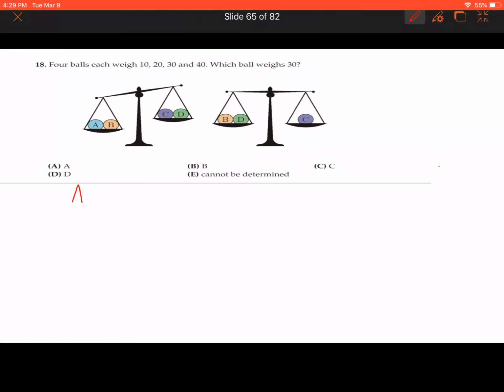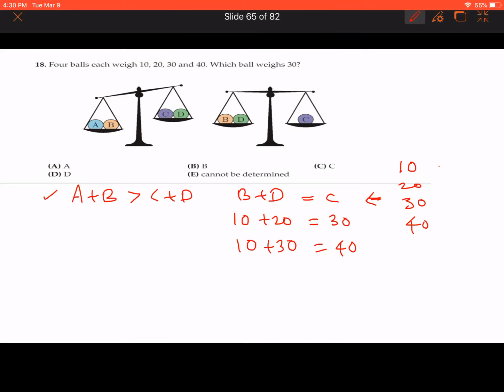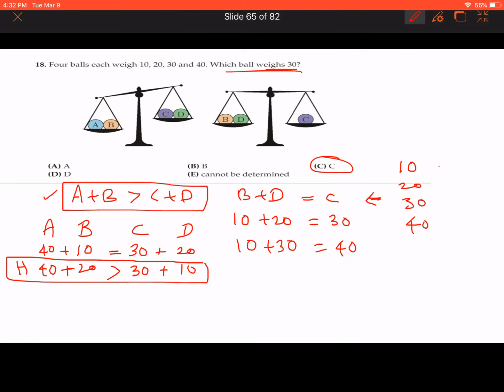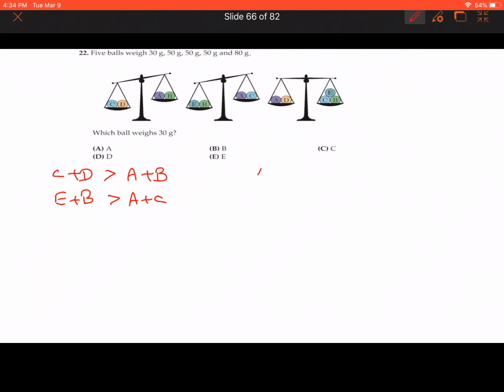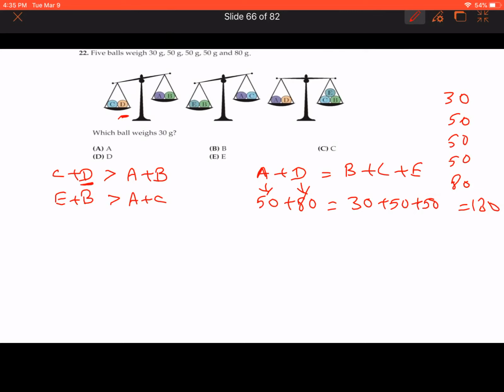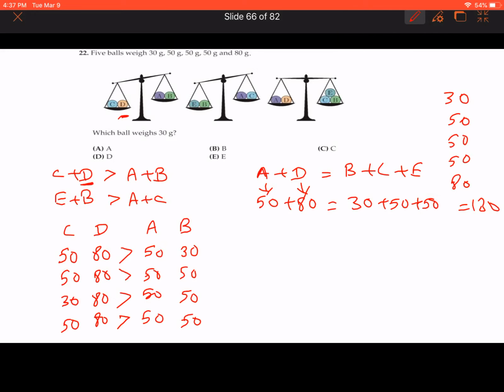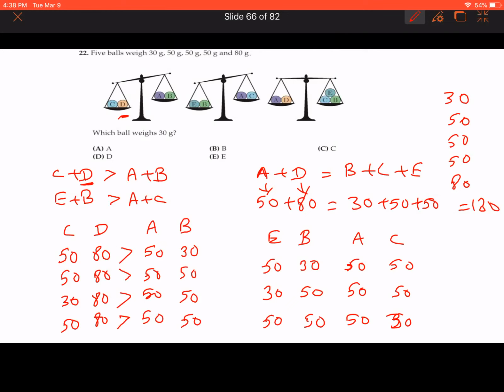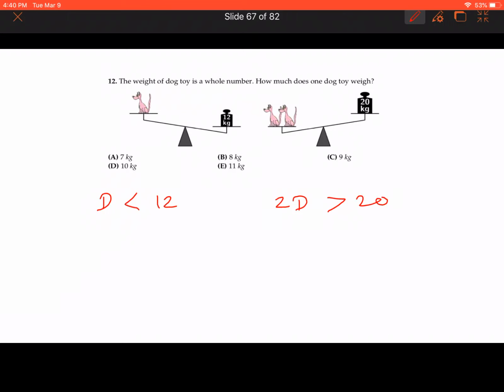Math kangaroo - Pan balance 3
Quick revision of pan balance problems that appeared in past math kangaroo exams